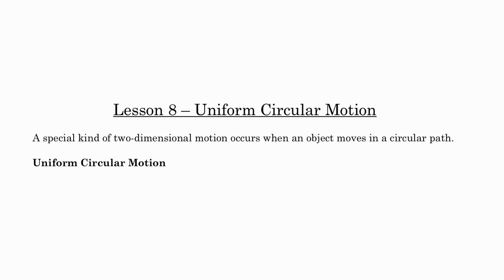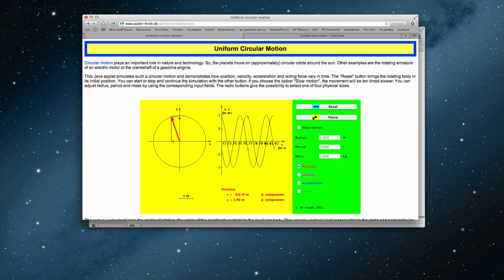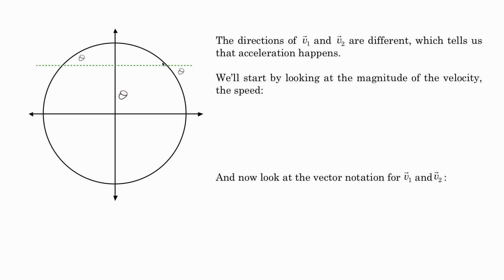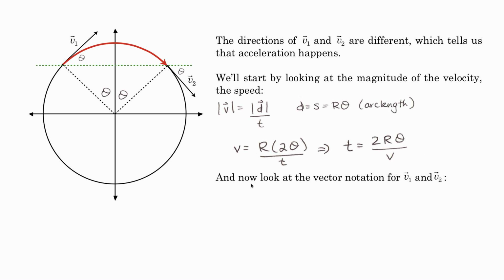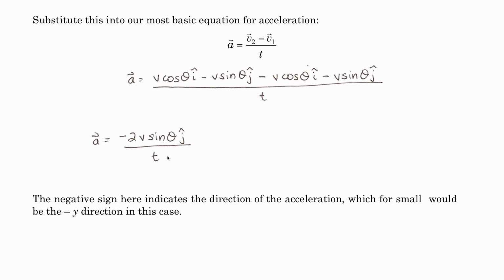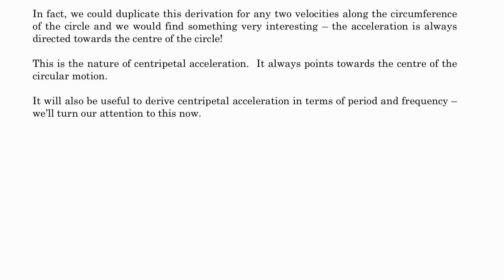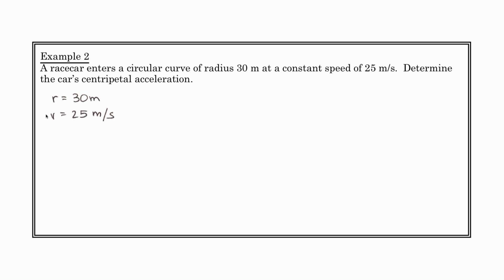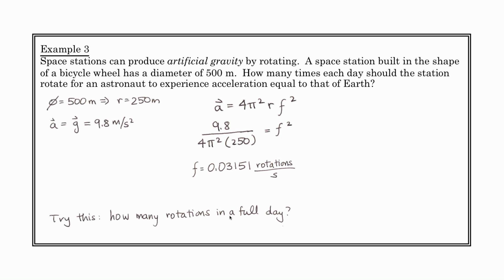SPH4U - Mechanics - Uniform Circular Motion